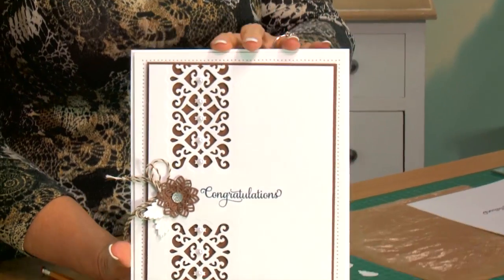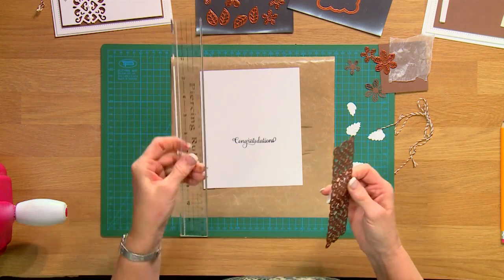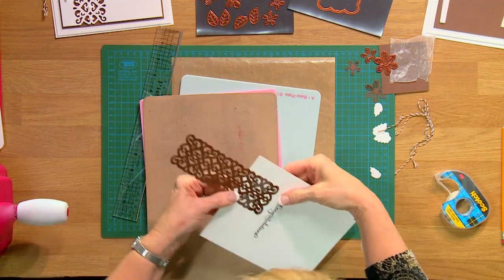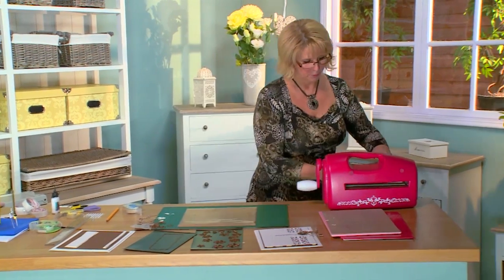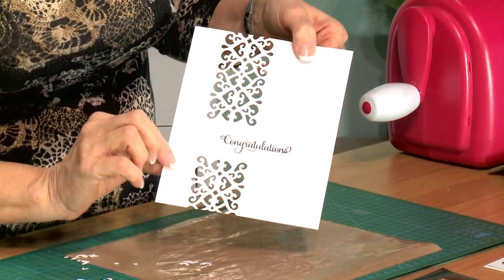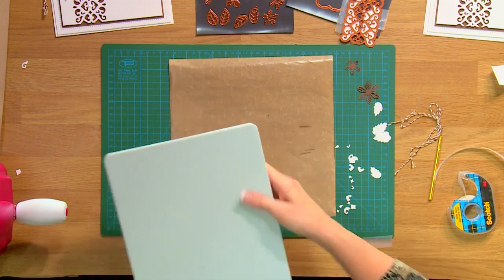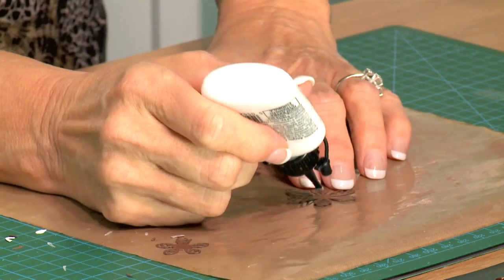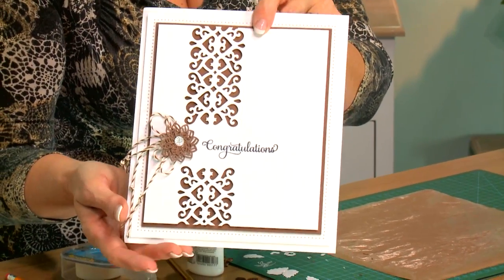Craft Dies by Sue Wilson -- Tutorial Video - Clean & Simple for Creative Expressions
Sue has a clean and simple card for you today. This is a very easy and simple card to make and Sue is excited to show you how to do it.